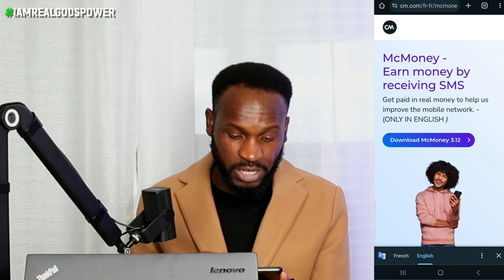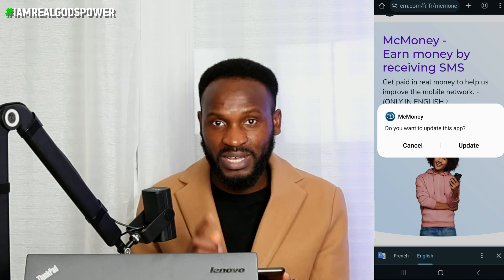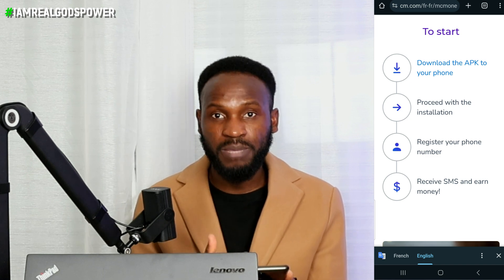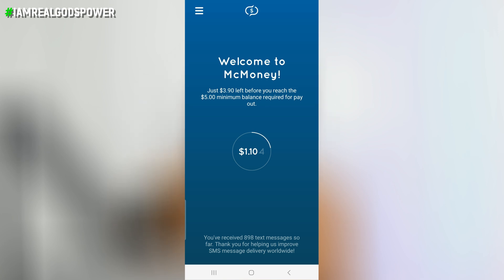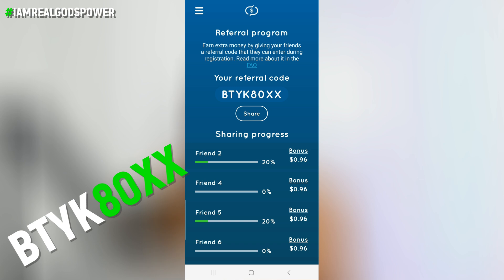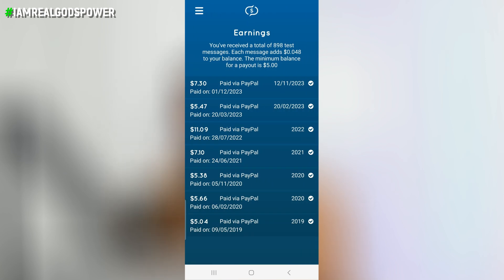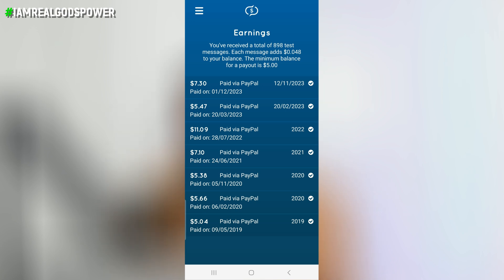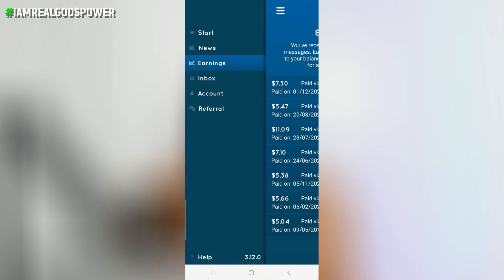Earn Money Online: Earn Money Online MC Money App: Make Money Receiving Text Messages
This app will allow you to make money online by receiving an SMS on your phone number and getting paid money using the app mcmoney.

Godspower Ugiagbe Content Creating materials.

Connect With Godspower Ugiagbe.

Associate Disclaimer: This video is made for educational purposes to help you apprehend the distinctive types of methods which you or anyone can use to earn cash online without funding, and you have the right to invite me to any query of your choice, I need you to understand that some the links below are affiliate links because of this I earn a small commission when anybody purchases things true the usage of the link in descriptions and PLEASE do your proper research on any service OR website you want to use before you begin the usage of it thanks on your understanding, Godspower Ugiagbe.